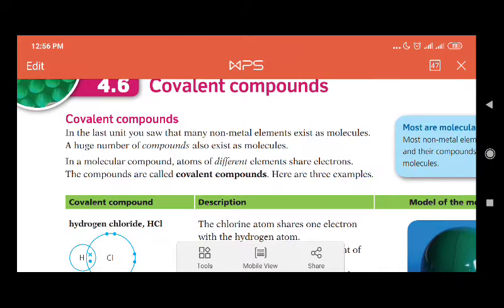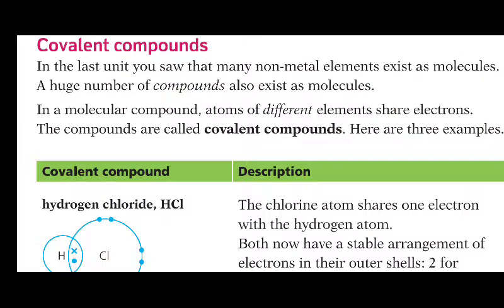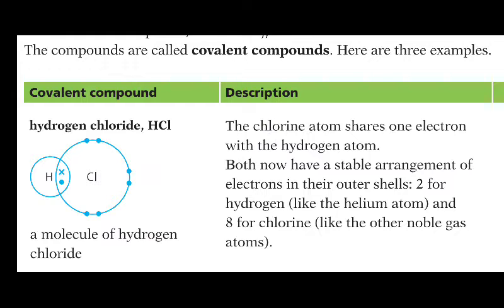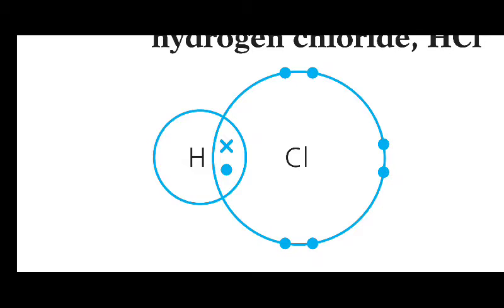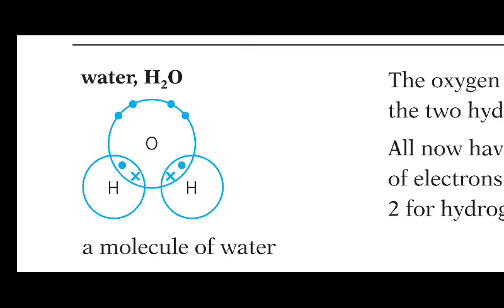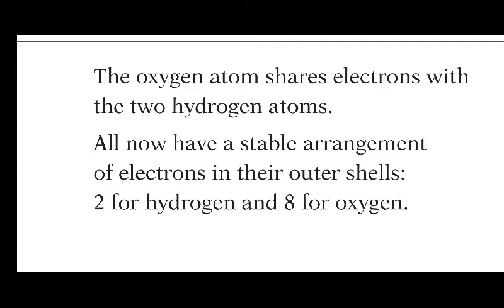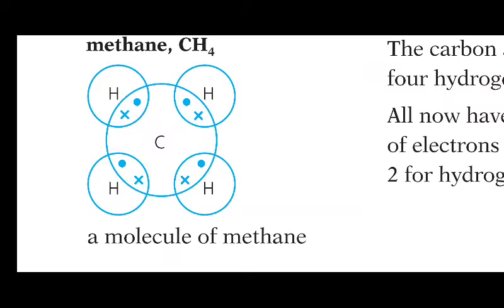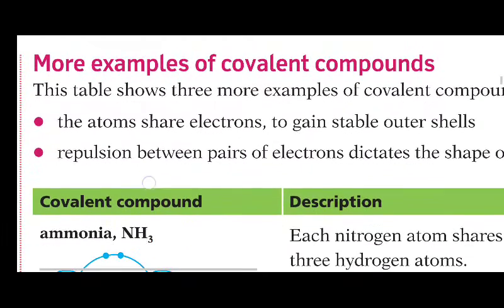F4 CHEMISTRY WK 2 LESSON 1